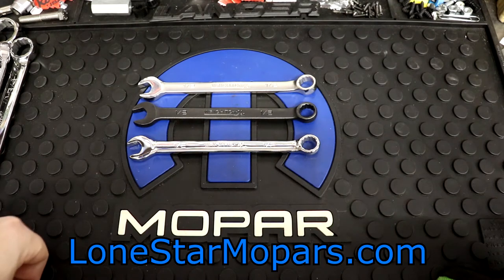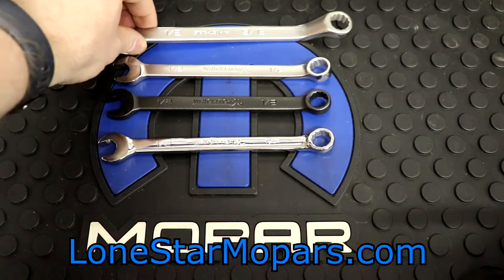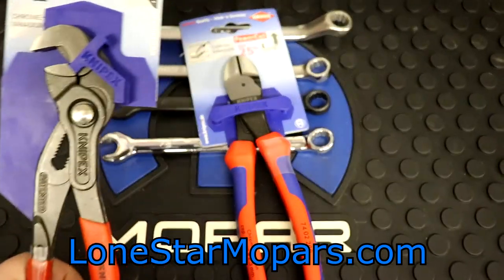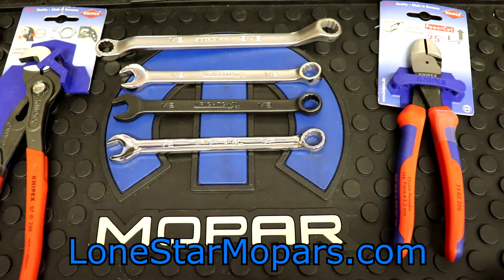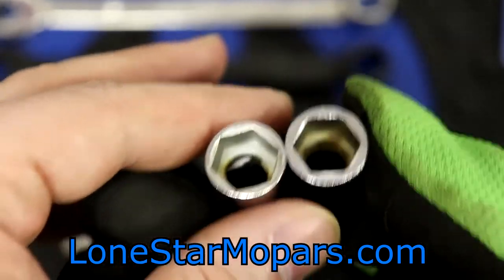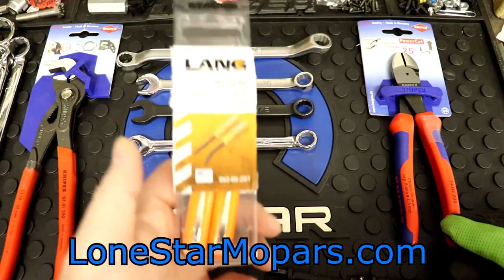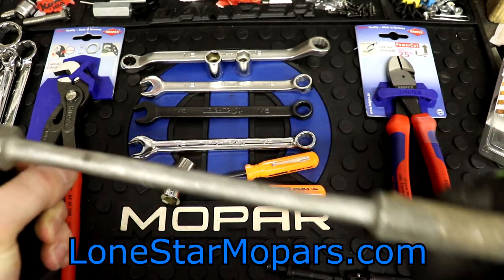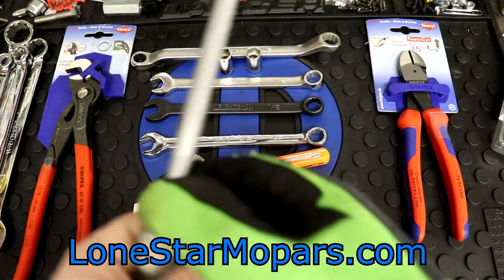HJE Tool Haul #5: 1940s to Modern Day + Unique Socket Score!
In this video we take a look at a wide array of tools going from modern day Germany all the way back to 1940s USA!

@0:00 Intro
-Wright Wrench Finish Options Recap
@1:02 Wright 31116 1/2" Black Industrial Finish Combination Wrench, $11.49
@1:15 Wright 1/2" Satin Finish Combination Wrench, $11.07
@2:11 Wright 51618 1/2" x 9/16" Modified Offset Satin Finish Wrench, $22.71
@3:00 Early Wear Inspection
@3:50 Offset Angles
-It looks uneven to the eye
--Does anyone have these wrenches and if so, have you noticed even offsets, or unique splits
---This was my test wrench to see if I wanted more in the line
@5:55 Knipex Enters the Chat
@6:30 Knipex 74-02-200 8" Side Cutter, $27.50
@7:05 Knipex 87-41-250 Raptors, $27.50
^Closeouts are gone and the price is way up^
@7:25 Raptor vs Nut Buster
-I've had better luck with the Nut Buster freeing seized fasteners so far
@8:30 Retail Packaging!
-Usually my Knipex is bagged, or in a box
@10:55 Malco
@11:40 Malco 2 5/8" C-RHEX 1/4" x 5/16" $8.60
@11:55 Malco 2 5/8" C-RHEX 5/16" x 3/8" $9.15
@12:15 Color Coded and Labeled
@12:30 Magnetic Drive End
@13:20 Magnetic Demo
@14:10 Expanded Sizes?
-I would love to see these run up to 7/16-1/2-9/16" Sizes.  Would you buy larger sizes?
@16:00 Bonney TU16 3/8" Drive x 1/2" 12 Point Swivel Socket, $10.00
@17:30 Work Swivels
-Bonney, Easco, KD, and Snap-On
--All are long term survivors
@20:20 Mopar Sockets?!
Mopar 3/8" Drive 1/2" 6 Point Socket (Flush), $8.00
Mopar 3/8" Drive 1/2" 6 Point Socket (Chamfer), $8.00
@24:15 OEM Specialty Tools and Gifts
-There is some really cool stuff given out to employees
@27:27 Lang 856062ST 2 Piece Pocket Pry Bar Set, $12.85
@30:50 Short, or Long Video?
@31:30 Armstrong S-40 1/2: Drive 12" Breaker Bar, $24.95
-World War II Era Breaker Bar!
@36:08 Quick Clean Up
-Shaft cleaned up great, handle looks much better
@37:10 Ultra Sonic Cleaner
-Does anyone have any suggestions?
@39:05 Recap
-Wright Offset, Mopar Socket Manufacturer?
@41:30 Next HJE Video Teaser
@42:20 Anyone Else Grabbed the Armstrong?
@44:40 Conclusion